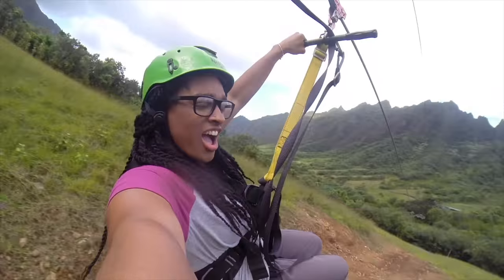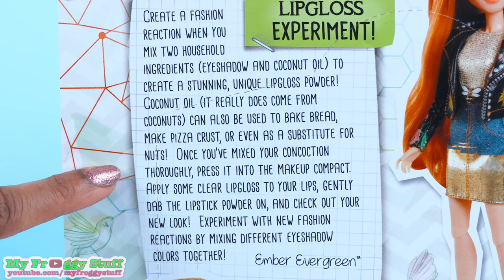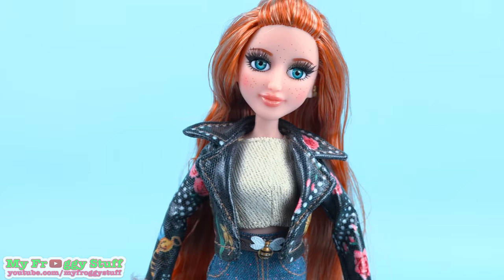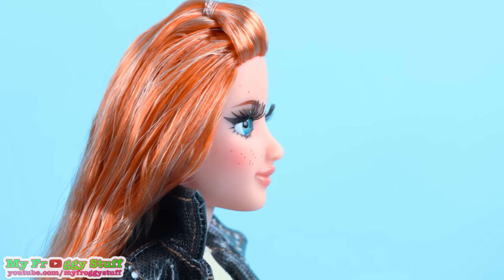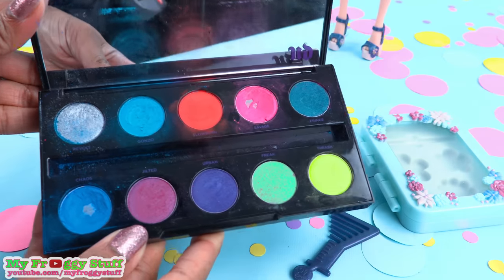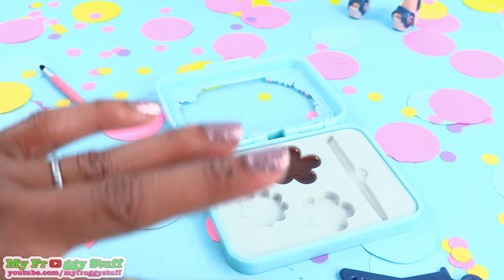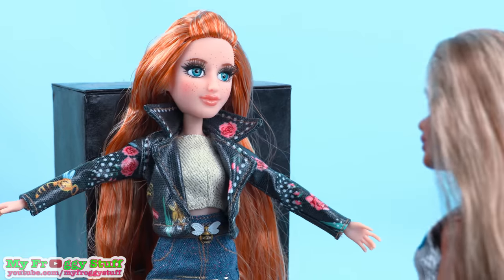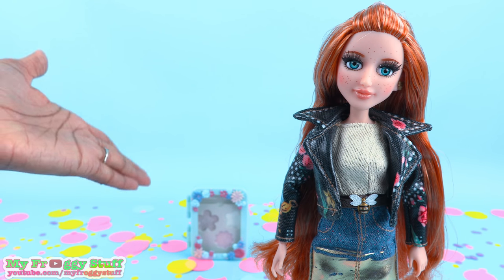Project MC2 Embers LIP Gloss | ALL NEW Fashion and Experiment DIY Lip Gloss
by request: Today on Unbox Daily we review the ALL NEW Project MC2 Embers Lip gloss with Science Experiment to make your very own DIY Lip Gloss!!